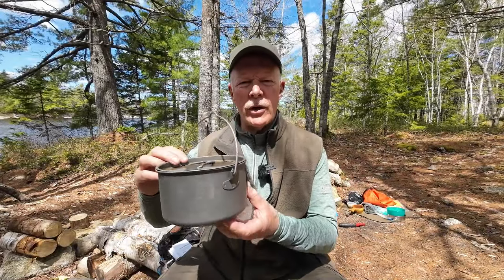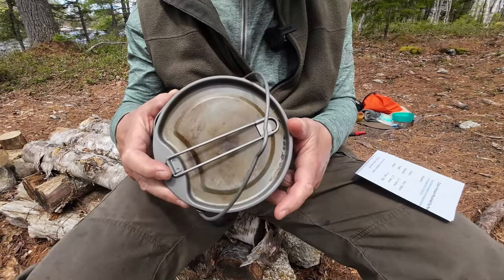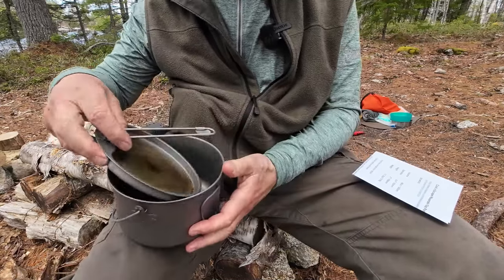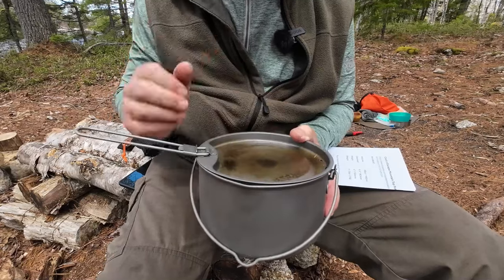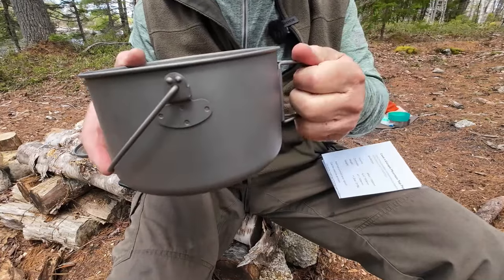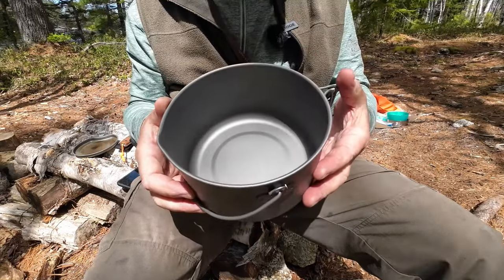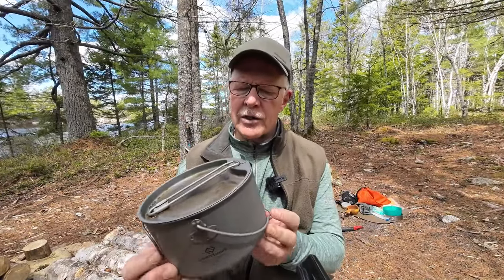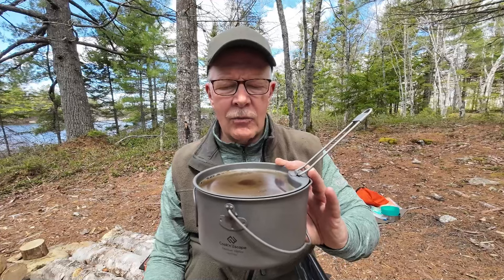Cook N Escape Mountain Top Pot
Post has a small pour spout
Can be used as an oven
Lid can be used as a frying pan (rudimentary seasoning)
Butterfly handles are too small. Would be better if they were a lift ring
Bail is secure but feels looses as it moves inside the detents